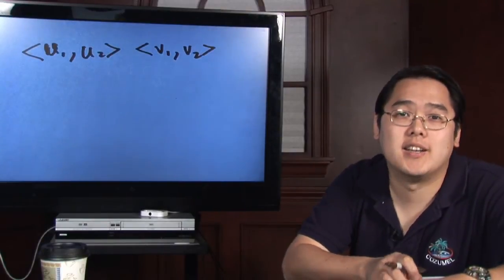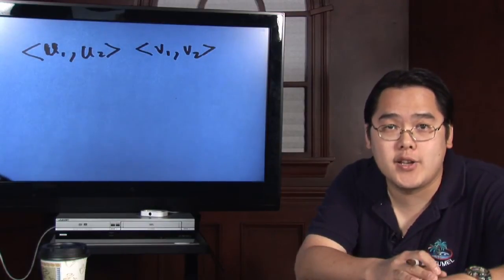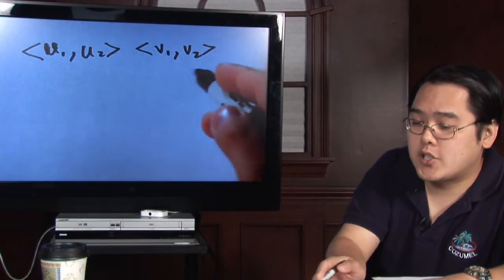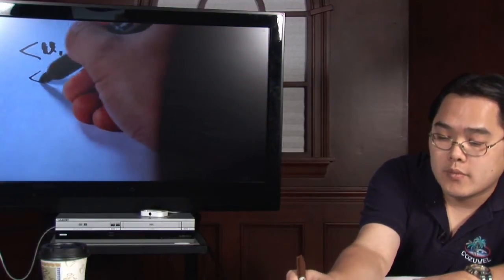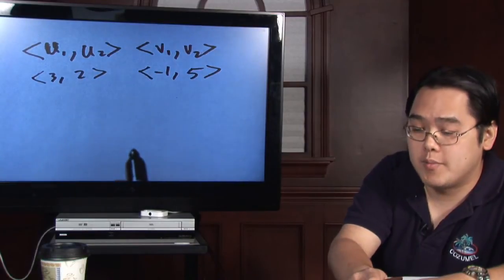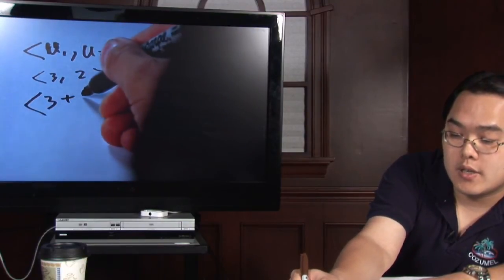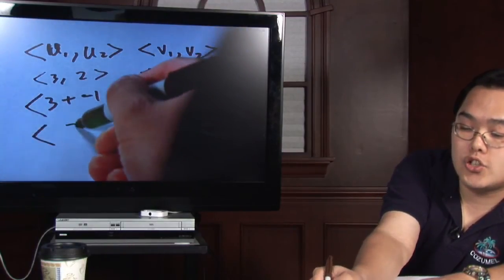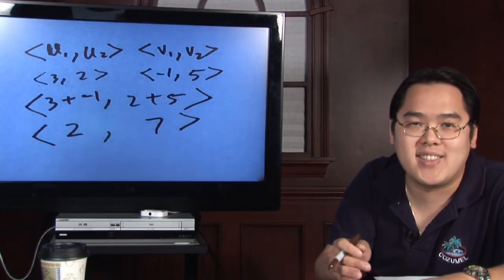Math in Daily Life : Adding Vectors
In order to add vectors, it's important to recognize that vectors have two components which need to be added separately. Add both components of vectors with lessons from a math teacher in this free video on math calculations for daily life.